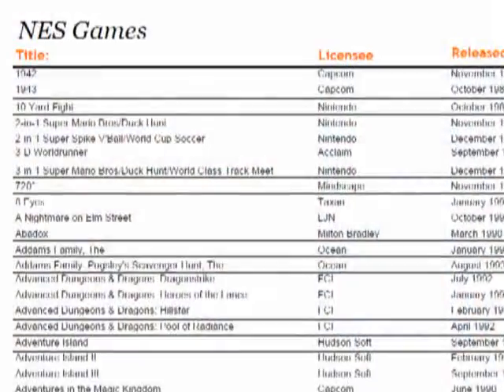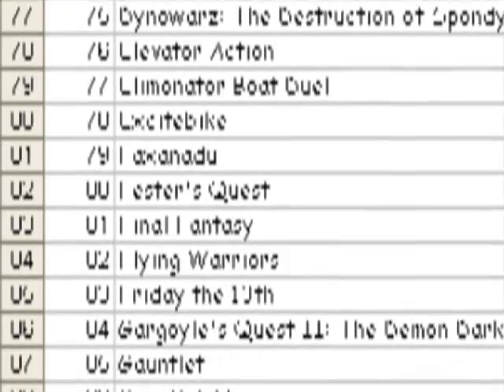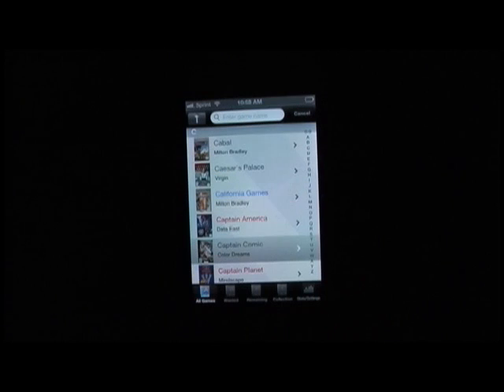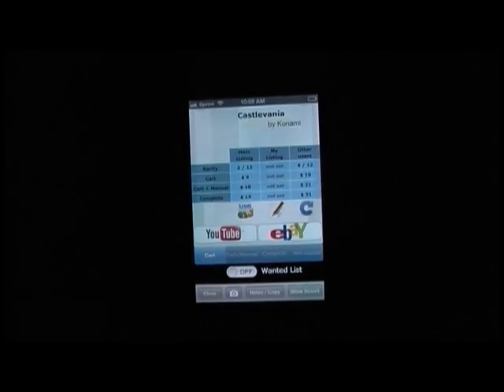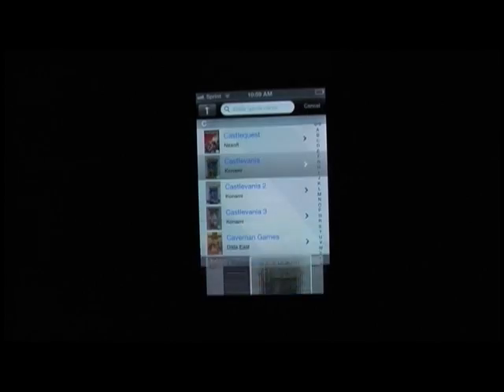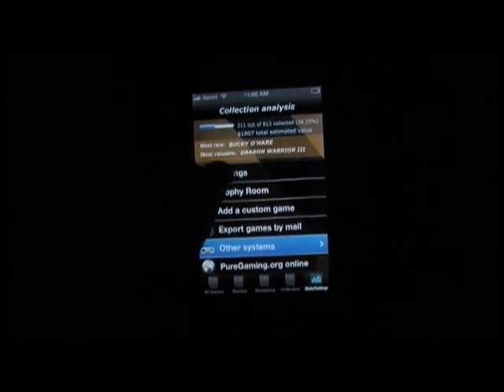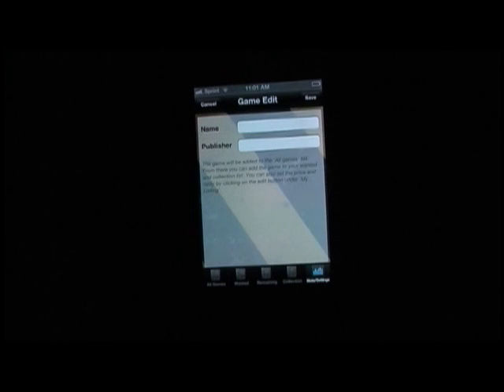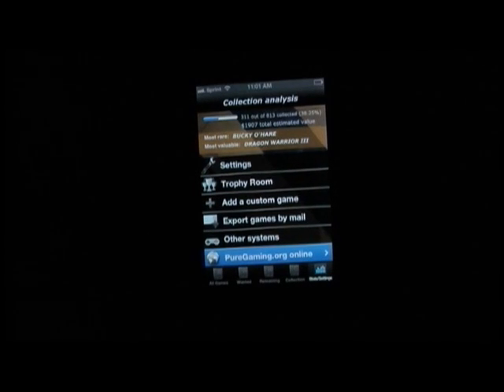Collecting Video Games Part 3 -- Keeping Track of Your Collection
This is part 3 of a 4 part series on collecting video games. This part is all about keeping track of your game collection.  I recommend using Microsoft Excel and/or the Retro Collector's Suite of apps for iPhone. I hope you enjoy it. Other parts include finding games and building your collection, cleaning games, and organizing your collection. Please check them out. Thank you.